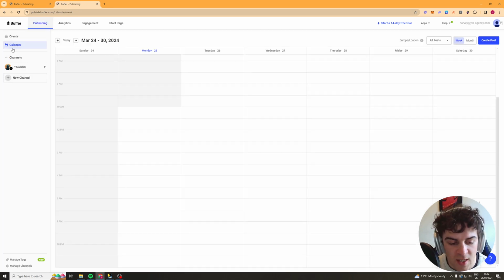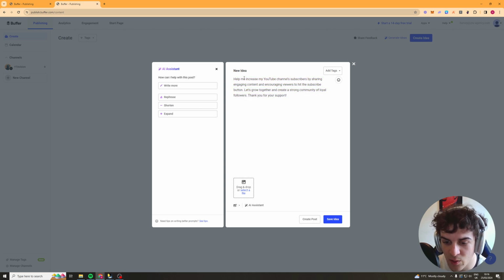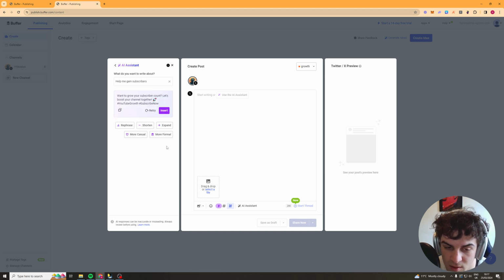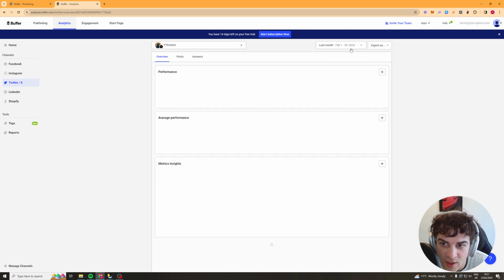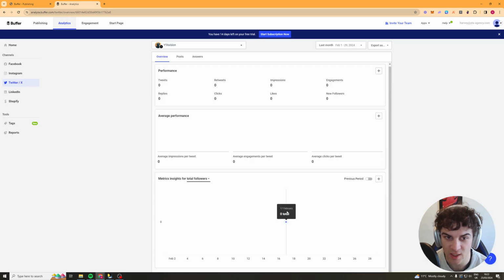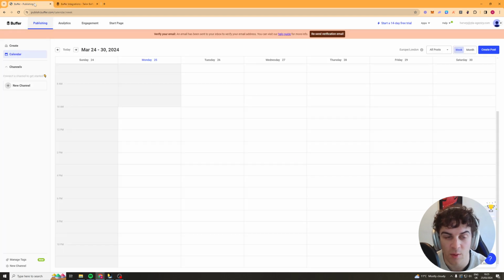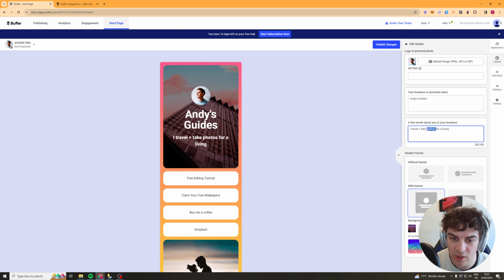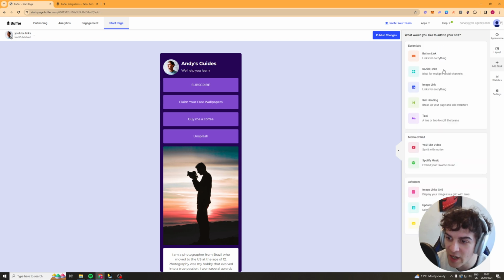Buffer Social Media Management Tutorial For Beginners (2024 Full Guide)